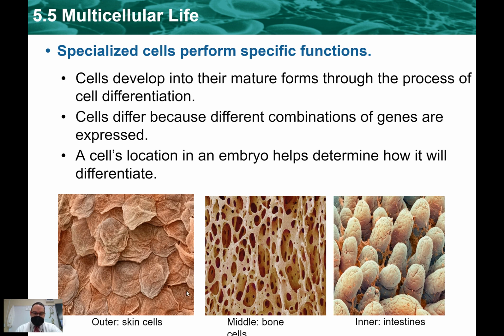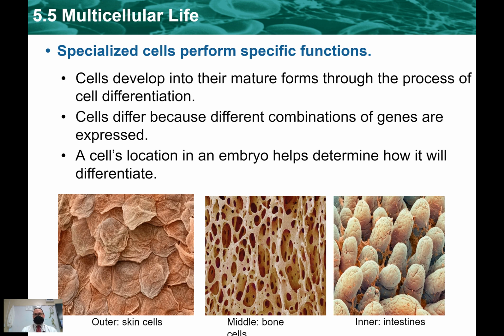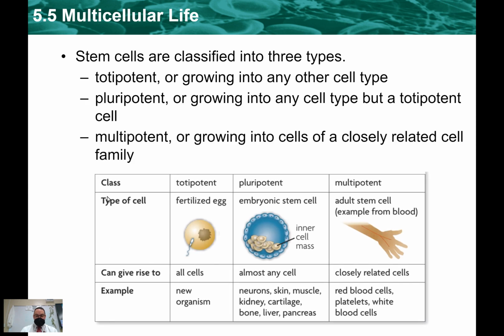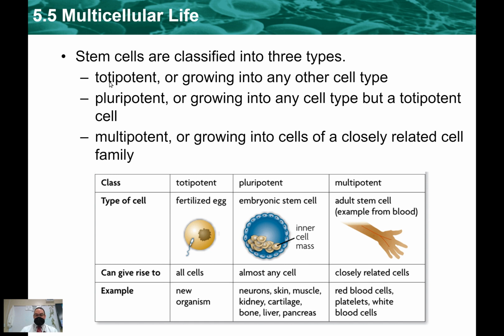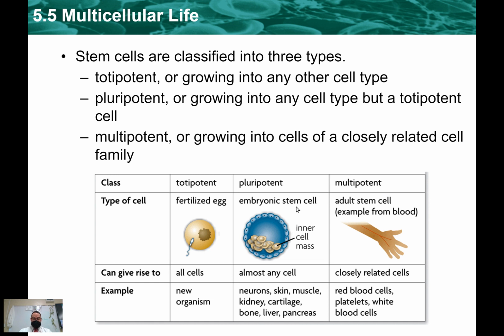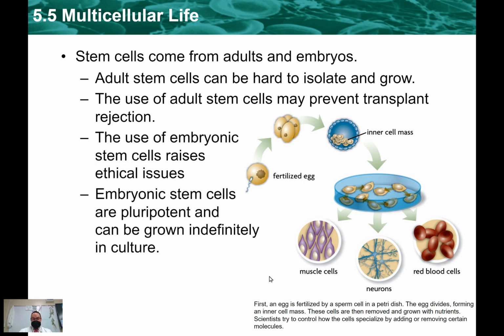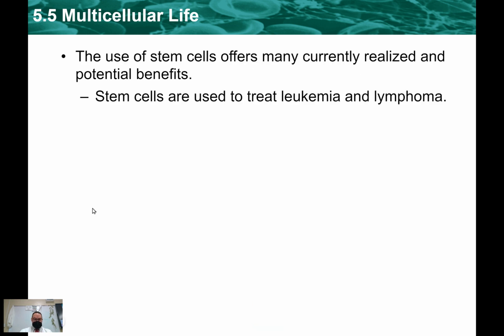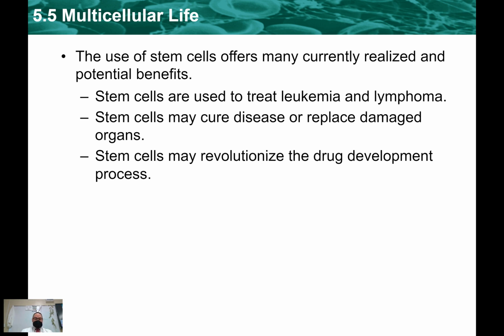Chapter 05 Section 5